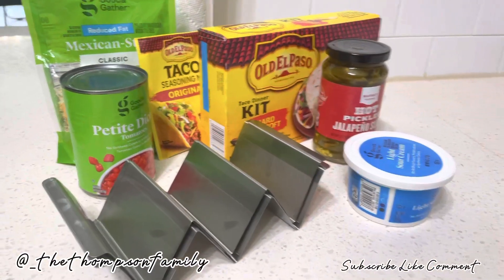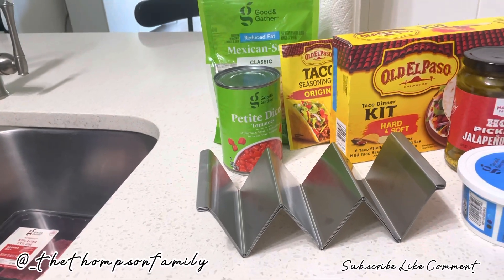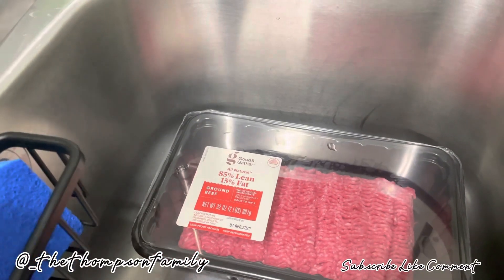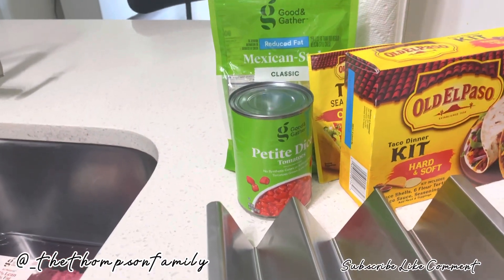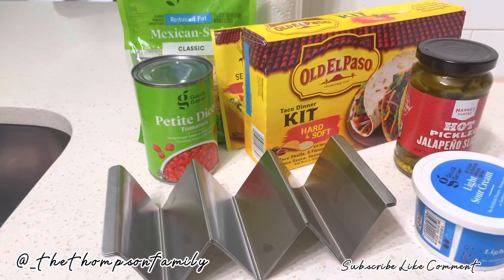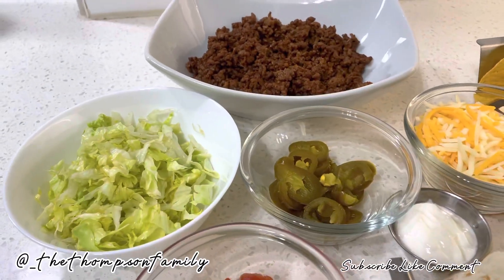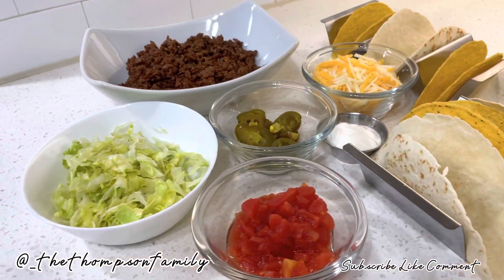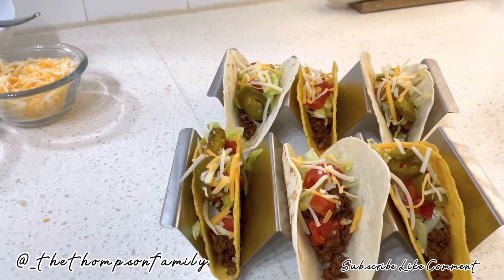COOKING WITH MOMMY T + STREET TACOS 🌮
In this video I’ll be making street taco 🌮, if u guys wanna se how i make these tacos keep on watching